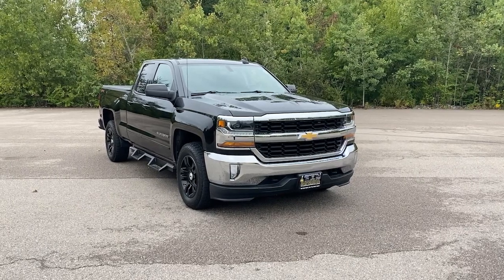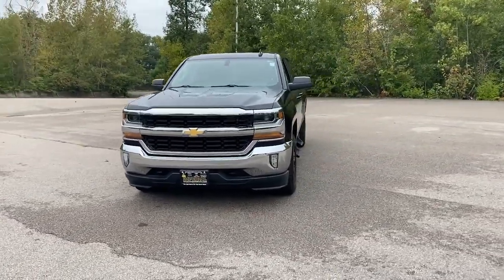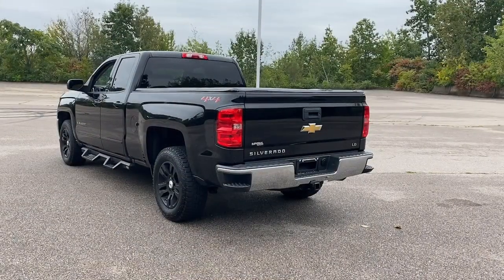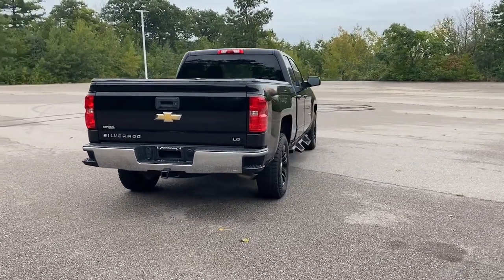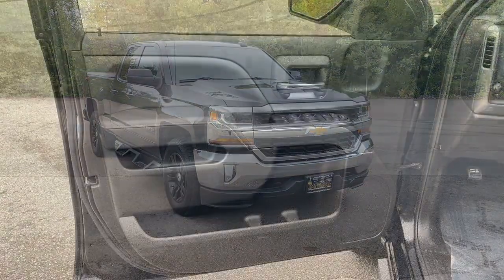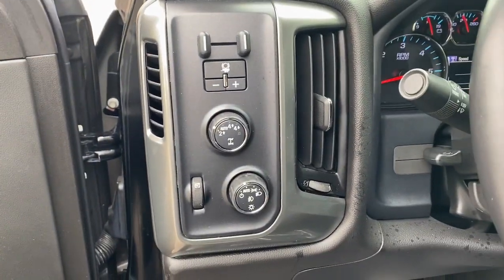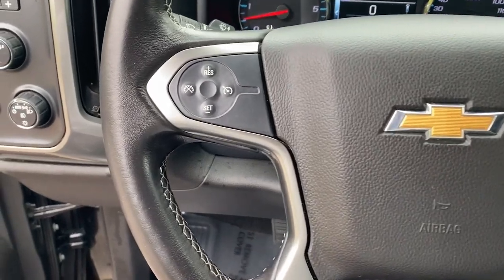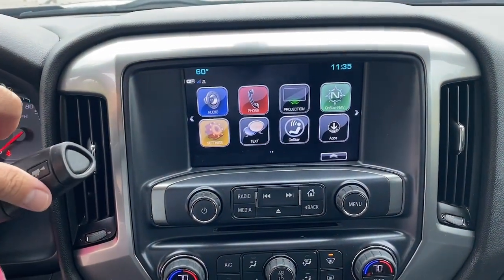2019 Chevrolet Silverado_1500_LD Milford, Mendon, Worcester, Framingham MA, Providence, RI H04322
Black Used 2019 Chevrolet Silverado_1500_LD LT available near me in Milford, Massachusetts at Imperial Hyundai. Servicing the Mendon, Worcester, Framingham MA, Providence, RI area.

Imperial Hyundai
18 Uxbridge Rd

Power Seats Backup Camera Bluetooth Cruise Control Power Windows Power Locks Steering Wheels Radio Controls. Black 2019 Chevrolet Silverado 1500 LD LT Double Cab LT 4WD 6-Speed Automatic Electronic with OverdrivebrbrbrClean CARFAX. CARFAX One-Owner. EcoTec3 5.3L V8 Odometer is 29301 miles below market average!brbrMORE ABOUT US: Imperial Cars Purchase With Confidence: 1) Free Car Fax Vehicle History Report available for all our vehicles online. 2) Our vehicles are Imperial Certified and go through a rigorous Multi-Point vehicle inspection. 3) Bottom line pricing. 4) 5-Day or 200 Mile Vehicle Exchange Program for your total confidence. If you are not happy with it bring it back within 5 days or 200 miles and well give you a credit of your full purchase price toward the purchase of another vehicle. (Excludes Renewed for You vehicles.)brbrPrice does not include tax title registration documentation fee or other applicable fees. Price does include Imperial trade-in assistance bonus of $1000 for qualifying retailable trades with less than 10 years of use from original in-service date and odometer under 120000 miles. To receive advertised promotional price the vehicle must be paid in full and take same day delivery from dealer stock. Call or email our phone and internet team for the most current information and Imperial discounts. Price cannot be combined with any other discounts or promotions and is subject to change based on market value at any time without notice customer must mention promo code to qualify for internet special discount; MENTION PROMO CODE: INTERNET1. The information contained herein is deemed reliable but not guaranteed dealer not responsible for any misprint involving the price and/or description of the any vehicle offered for sale as it is the sole responsibility of the buyer to physically inspect and verify such information prior to purchasing. Transparency is our goal. NO WHOLESALERS OR DEALERS! Some of our Pre-Owned vehicles may be subject to unrepaired safety recalls. Check for a vehicles unrepaired recalls by VIN